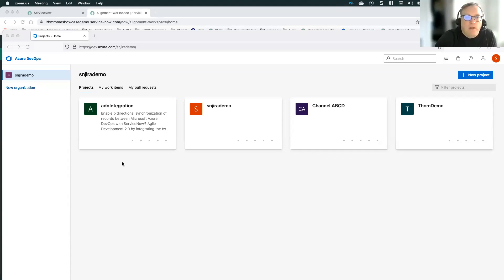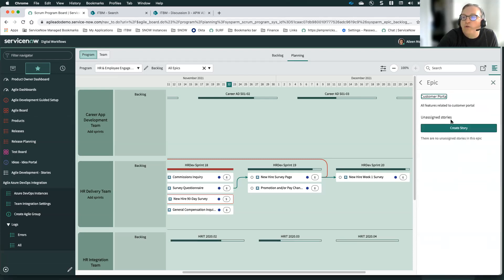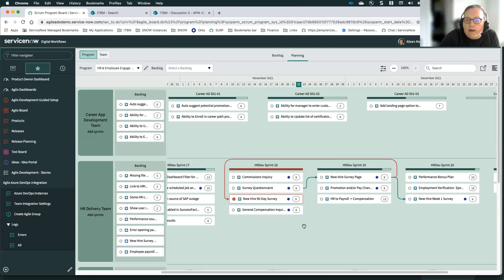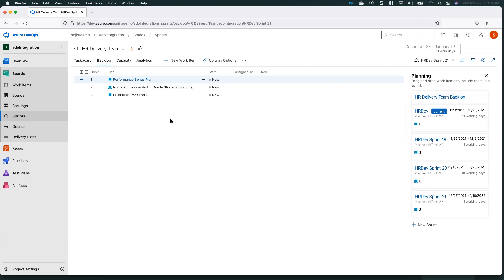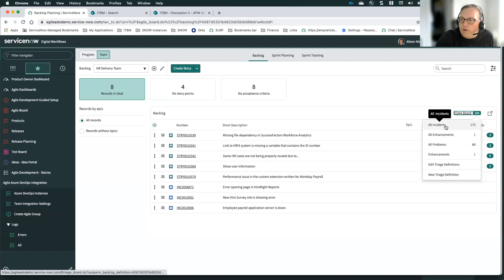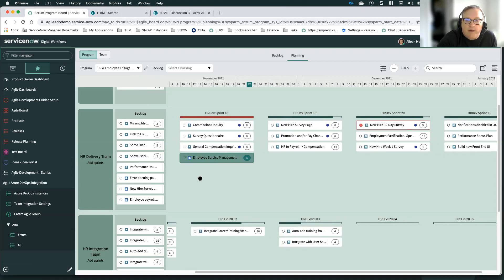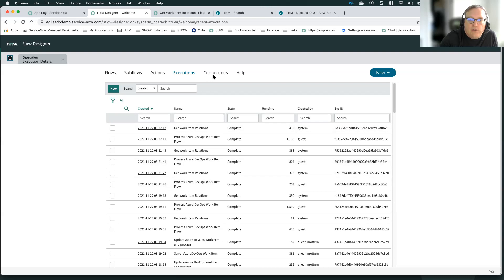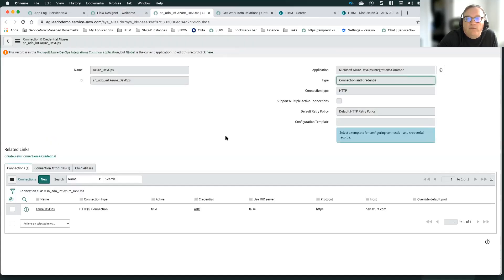ITBM Office Hour 44 Agile Integration with ADO